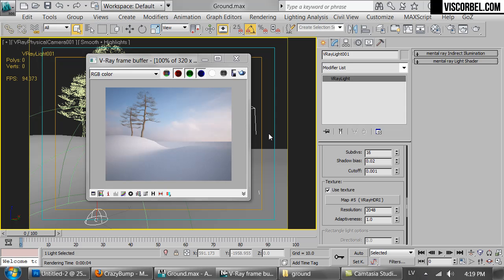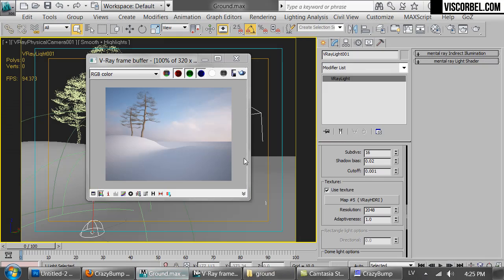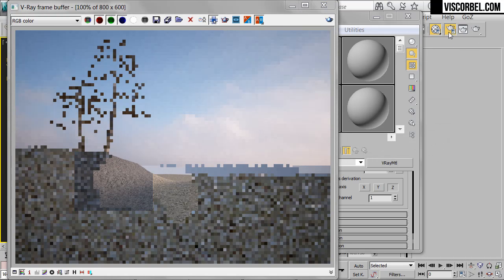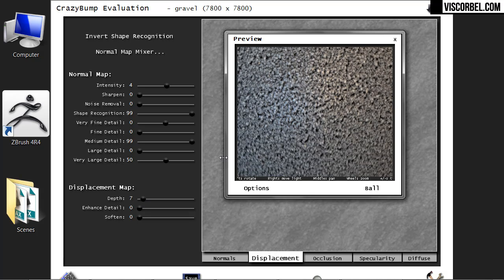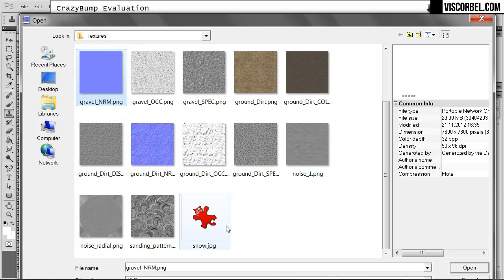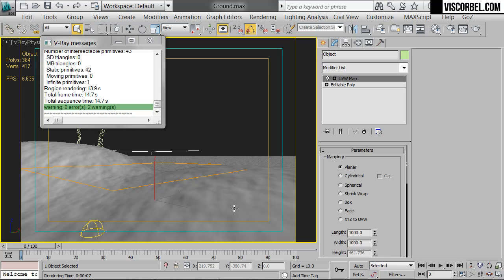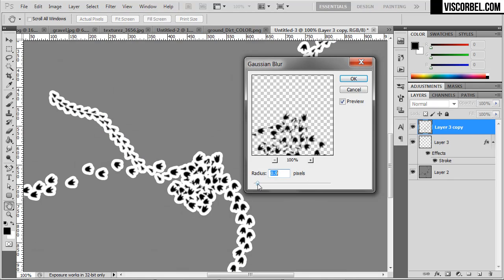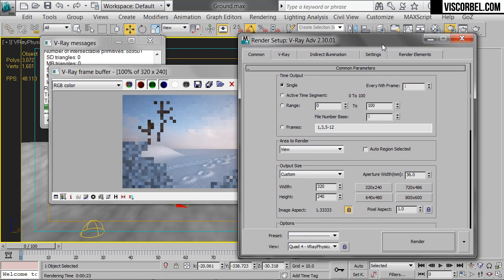آموزش ساخت متریال برف گلی Vray material dirt gravel snow